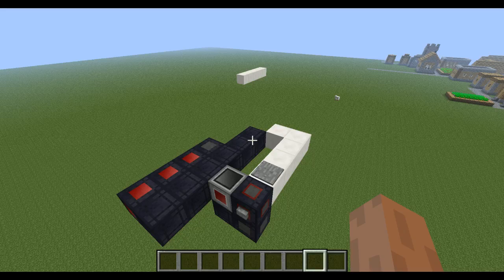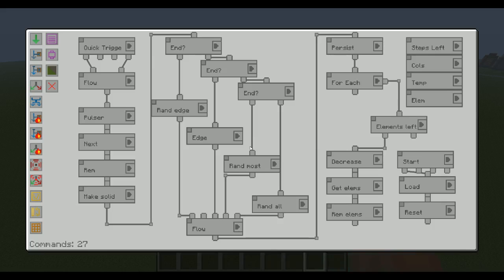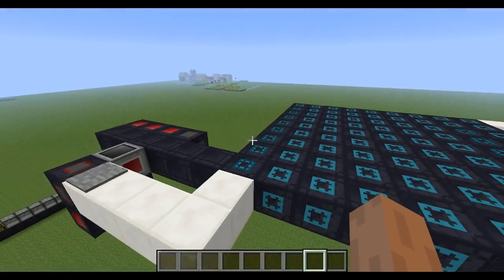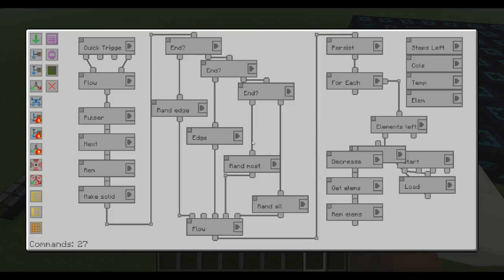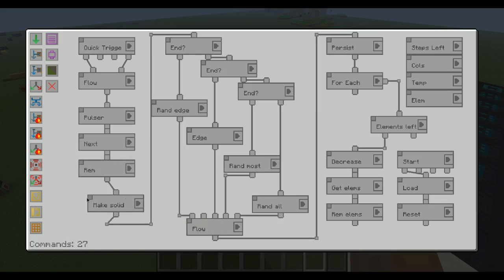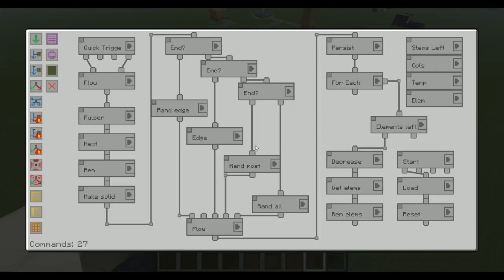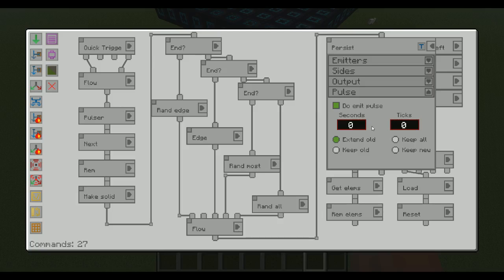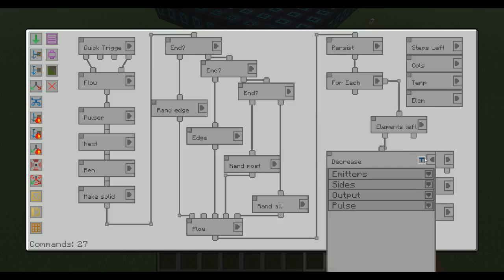Path randomizer - SFM Example build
A short video about an example build in Steve's Factory Manager. Using some quite new features I'm building a random path generator. Take a look.